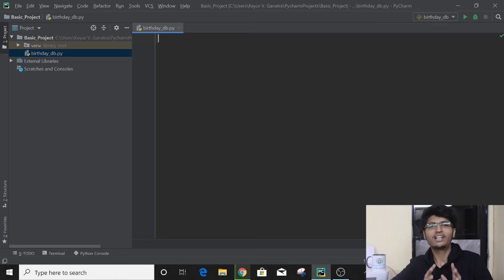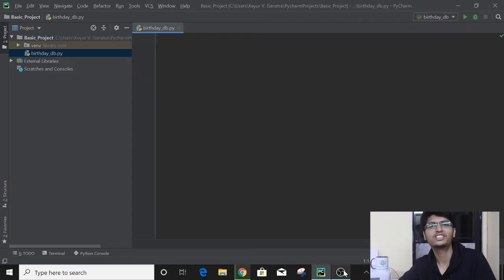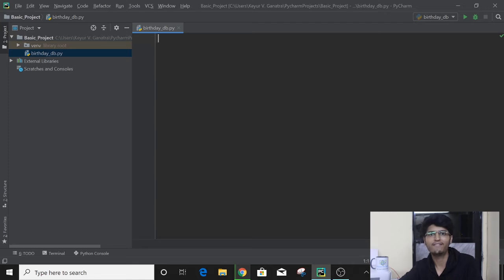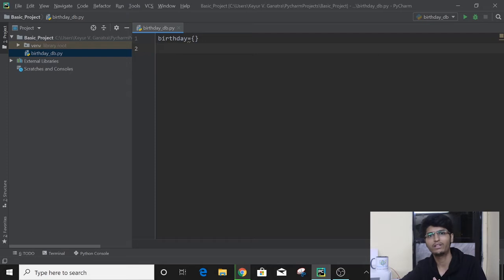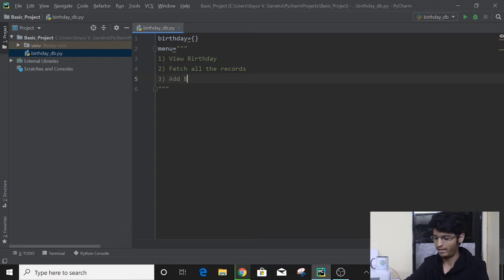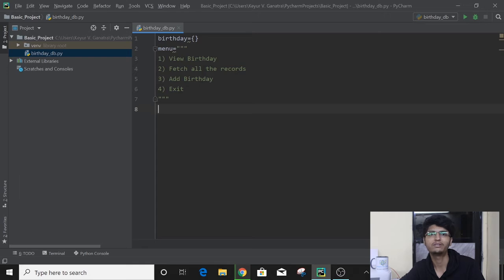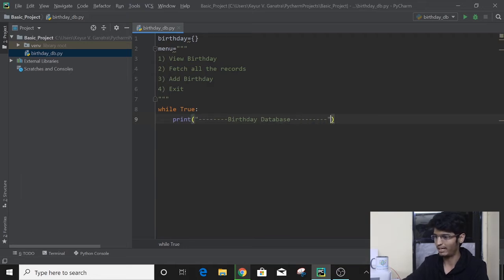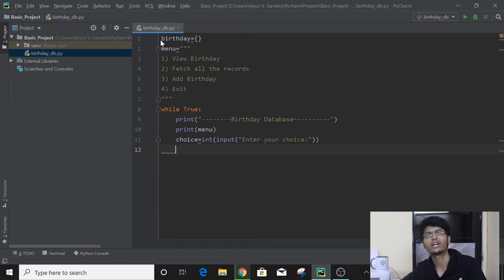Python Basic Project : Birthday Application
Hello all,
In this video, we will start with creating our first project : Birthday Application. It is a menu based application that will help us to store and retrieve birth dates!

Keep practicing and keepwritingqualitycode
Also please do like the video just to keep me motivate!